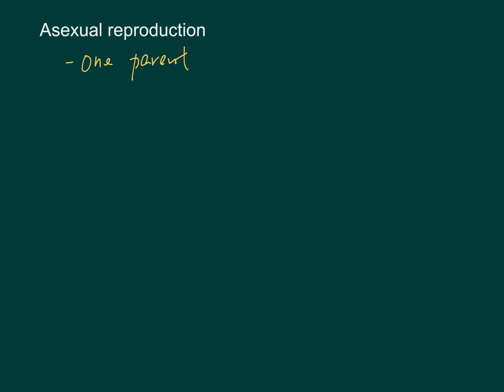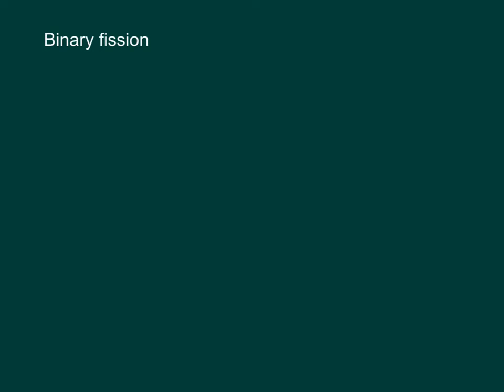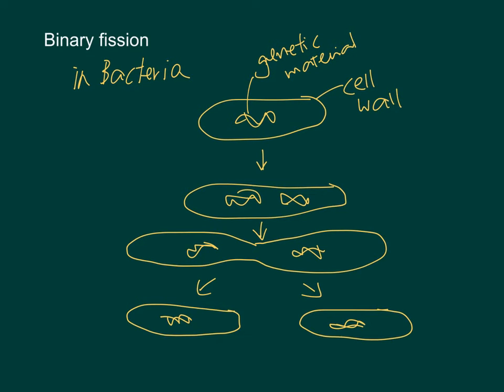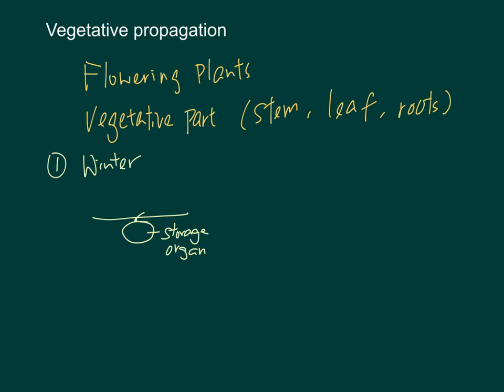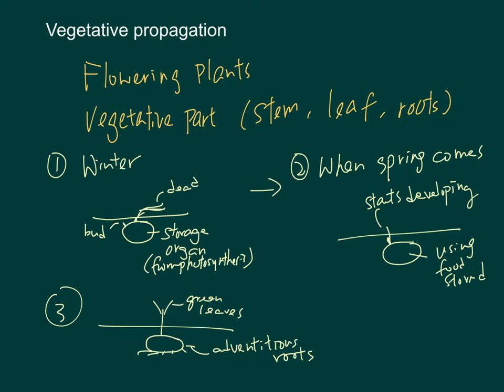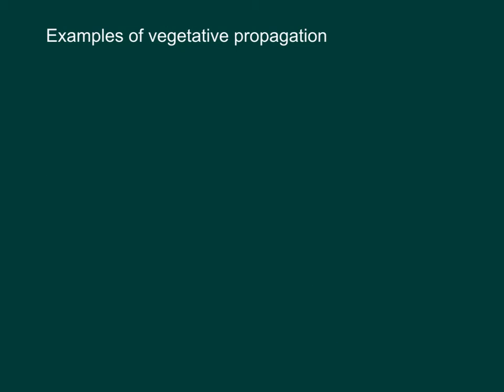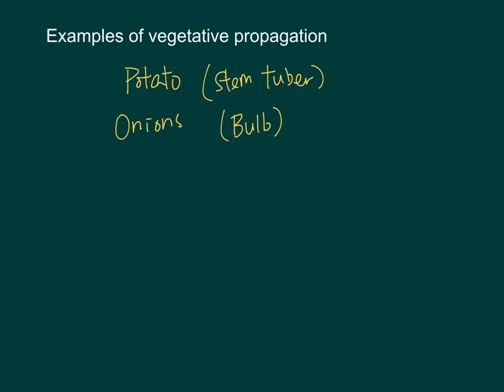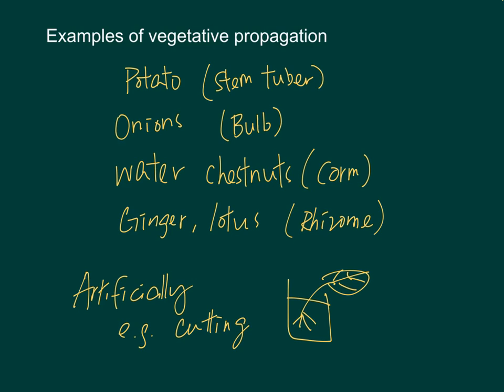12a. asexual repro and veg propagation